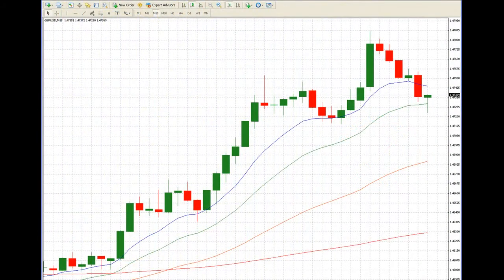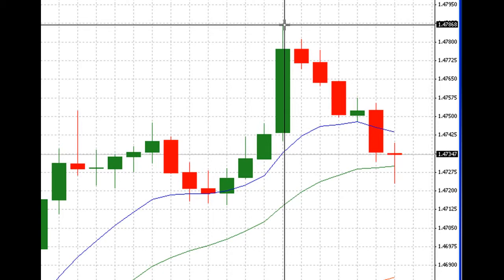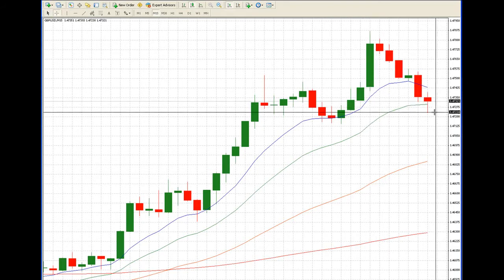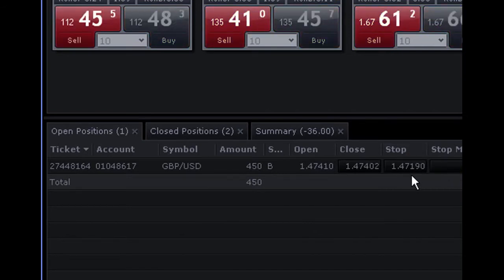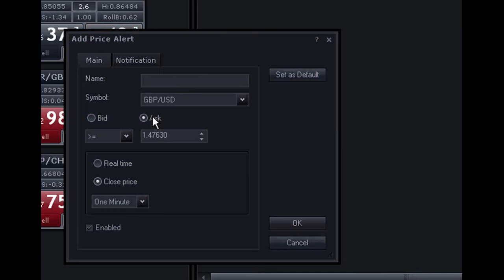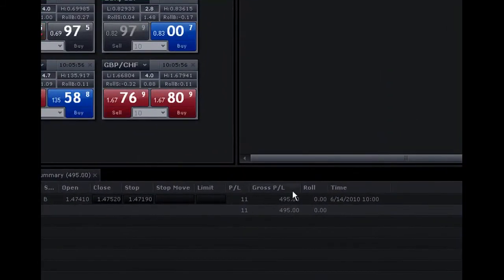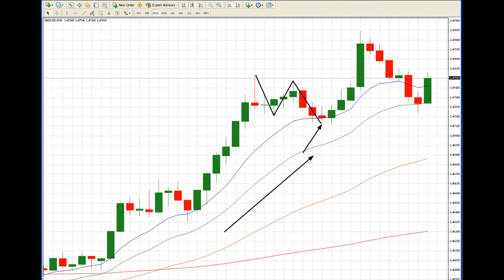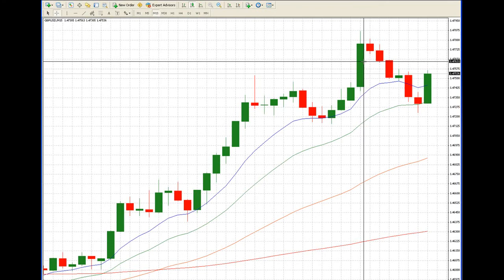TTSU Module 11 Trade 1 Part 1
Here we are going to look at a live trade in the market and show you exactly how to trade the TTSU Strategies